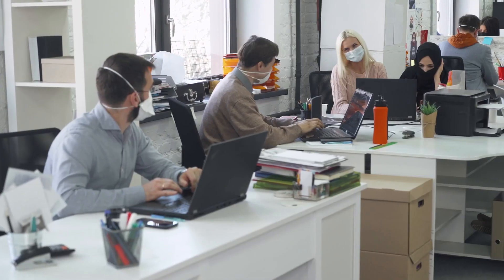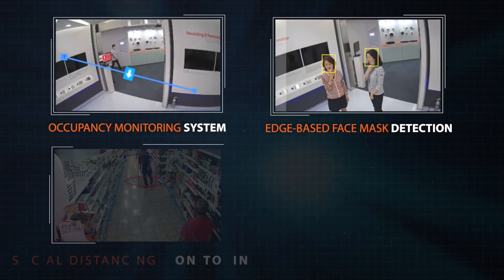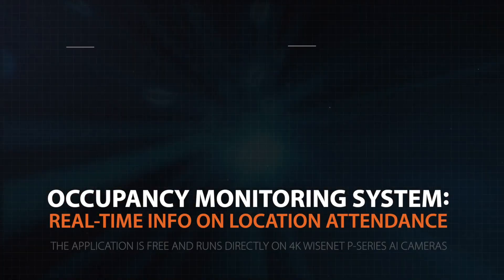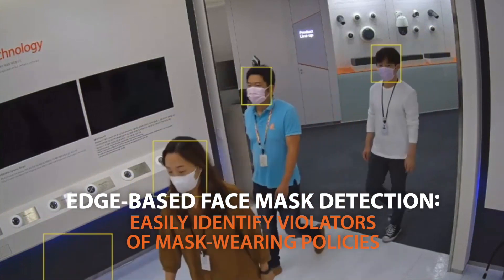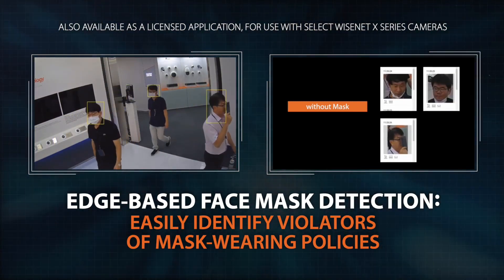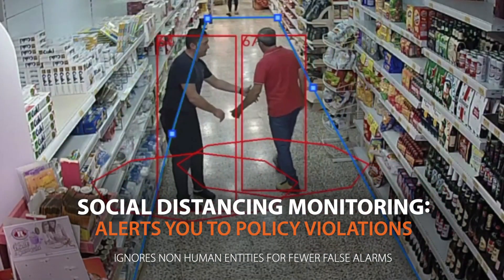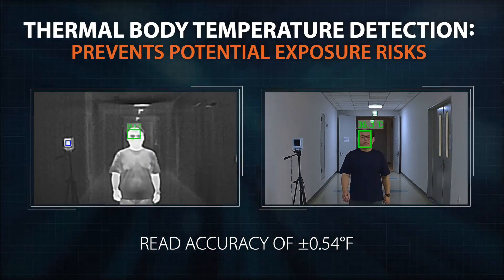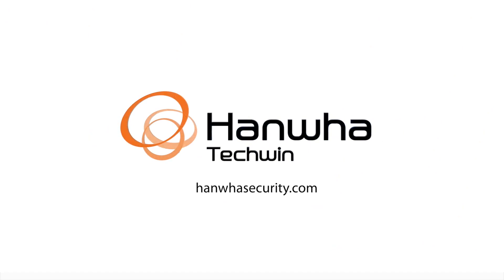Hanwha Techwin New World Solutions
Hanwha Techwin is making it easier for businesses and managers of public spaces to easily and cost-effectively comply with federal and local guidelines – and keep their employees, customers and visitors safe. Our full suite of health and safety intelligent solutions can readily adapt to the requirements of any changing business environment.